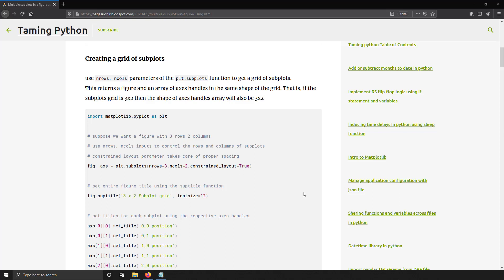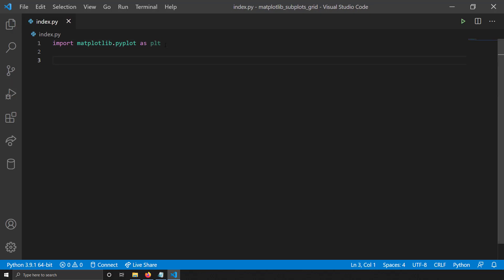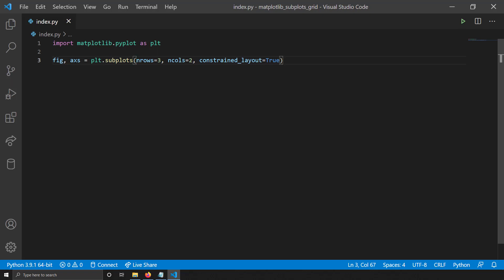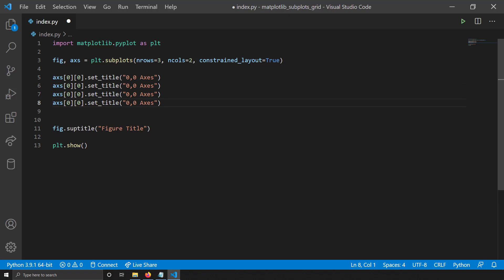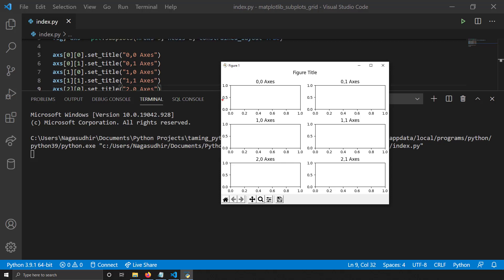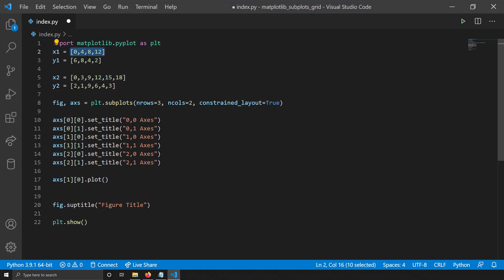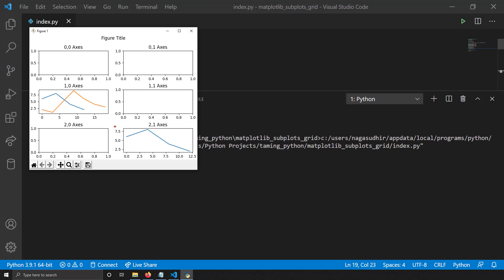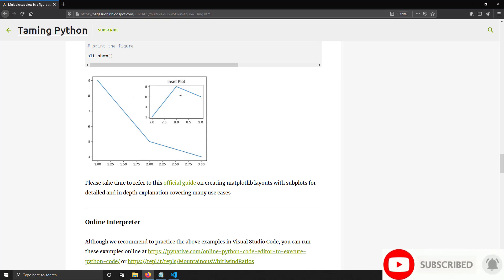Grid of multiple subplots in a python Matplotlib figure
In this video, we will learn about plotting a grid of multiple subplots in a matplotlib figure